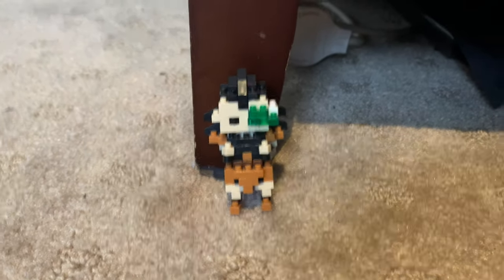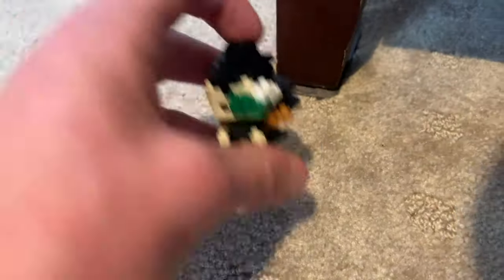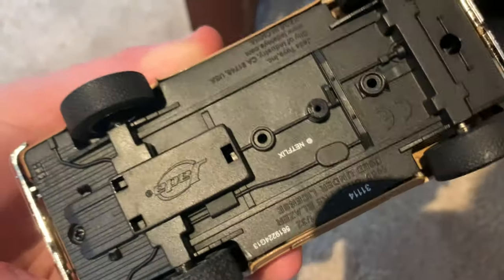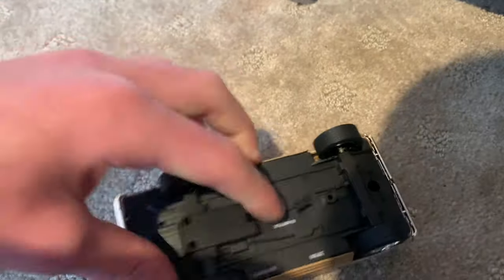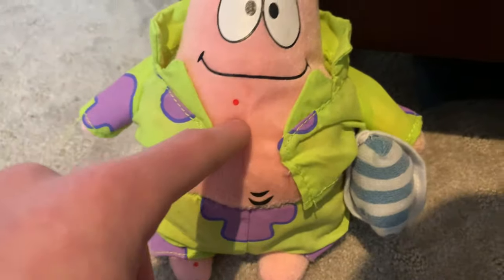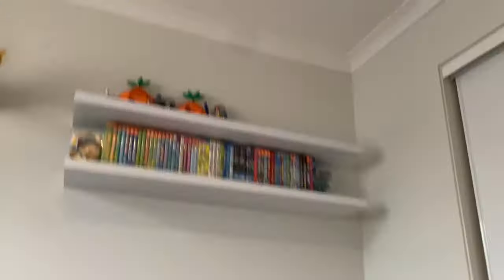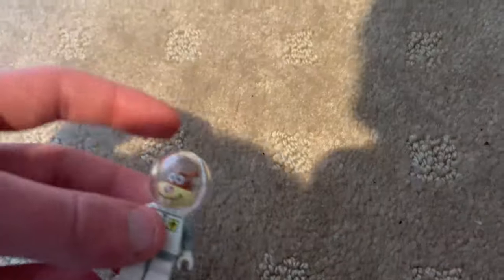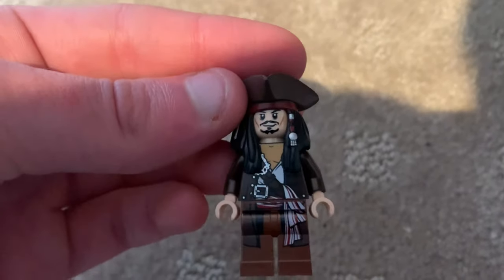What I got at Comic Con 2022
Hey guys, in this video I went to OZ Comic Con In Melbourne Australia and I loved it!